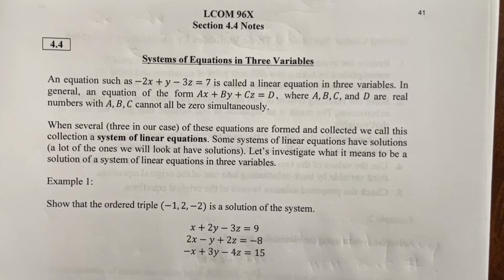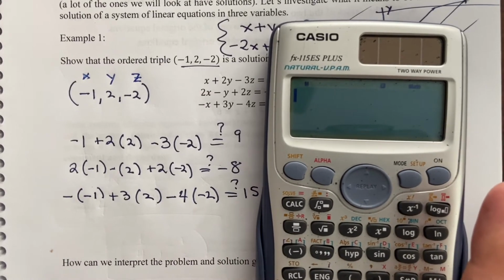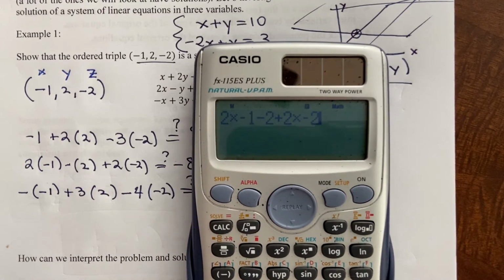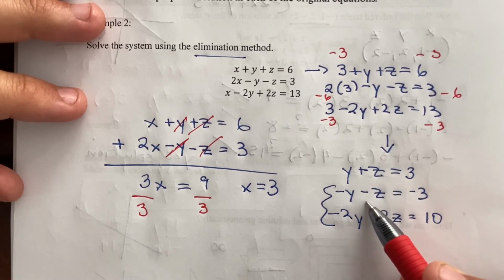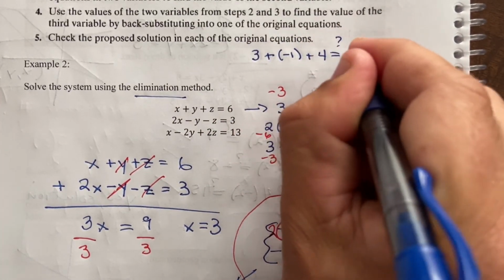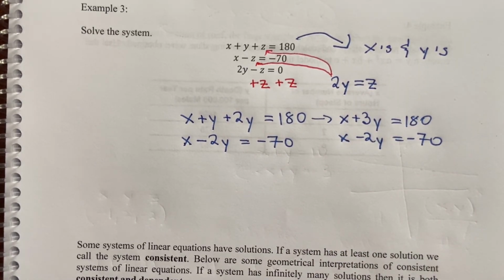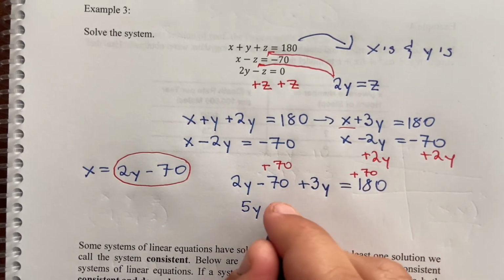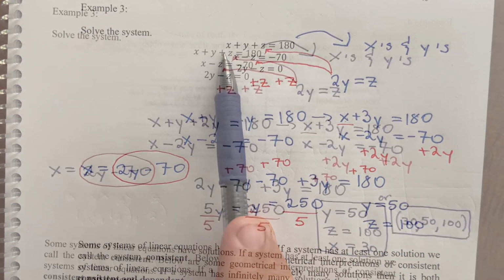Intermediate Algebra: Part 6 (Systems of Equations with Three Variables)